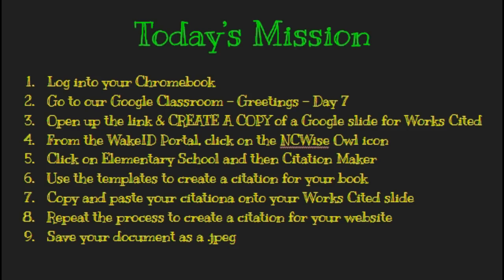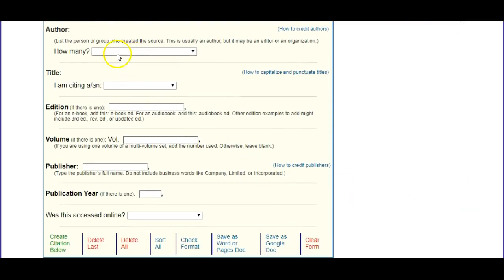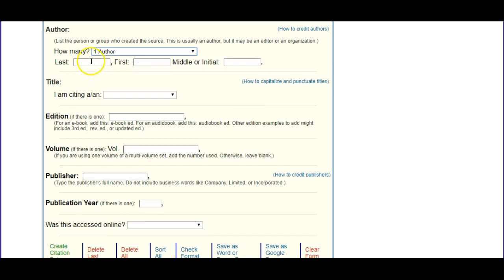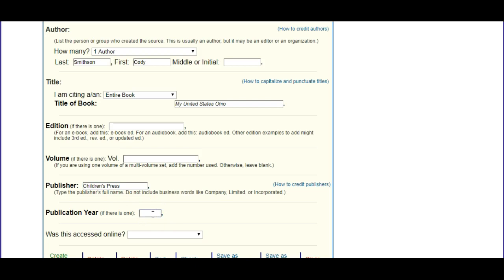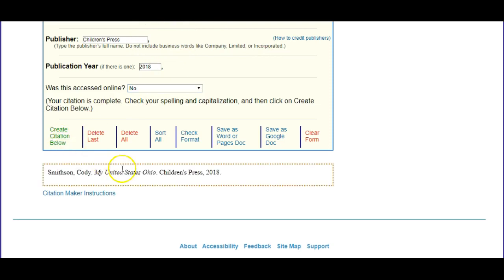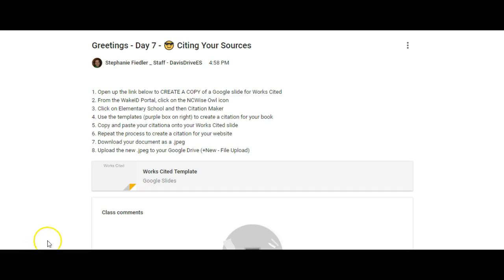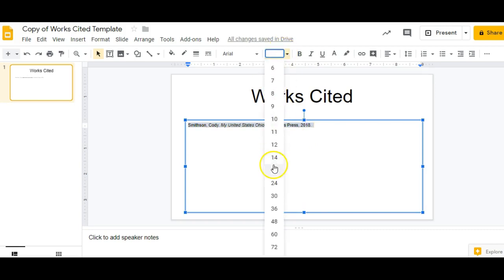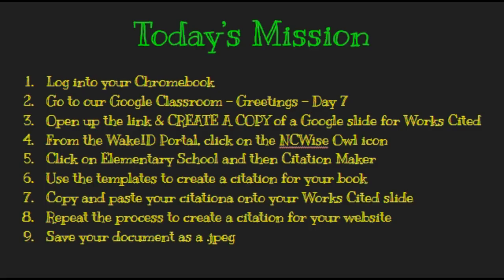Greetings Day 7 - Citing Your Sources